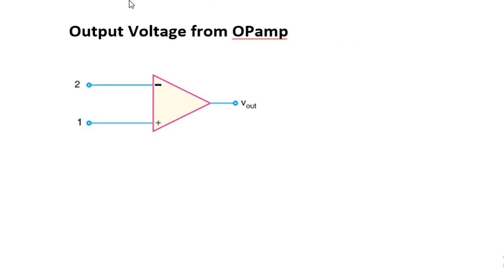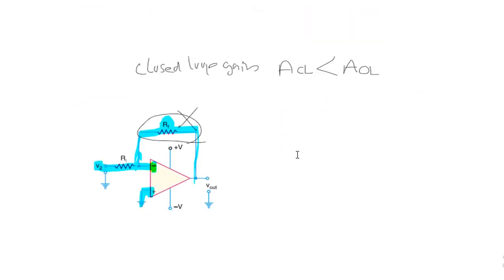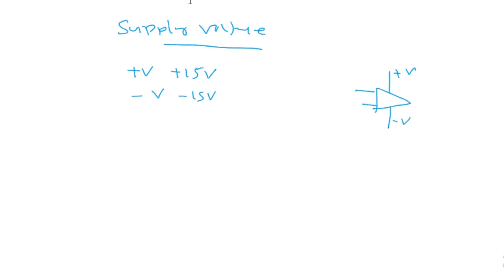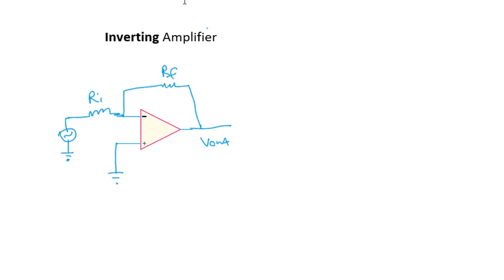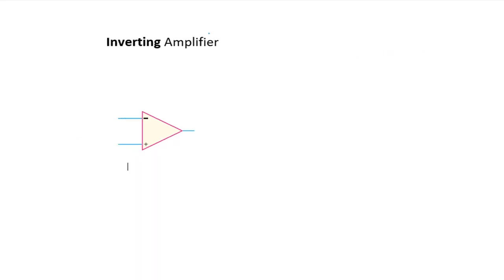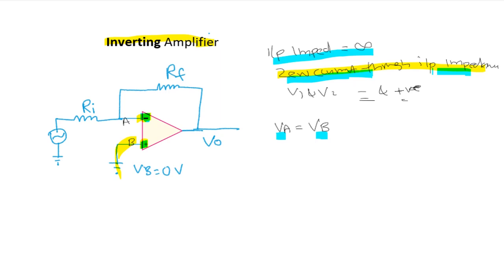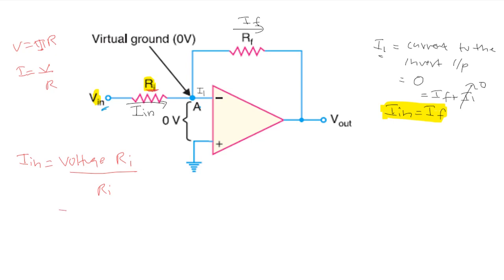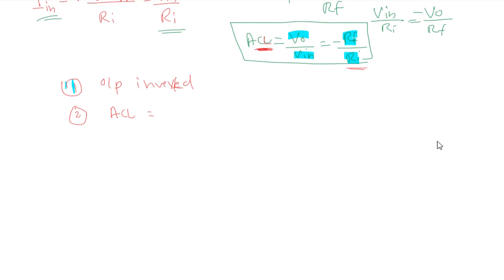OP-Amp Inverting Amplifier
BSc Physics-V Sem-Core Course – IX
PH5B09  Electronics Analog and DIgital
Module 6. Special Devices